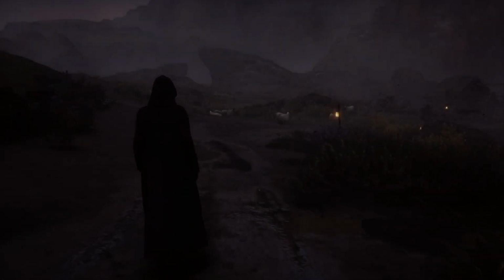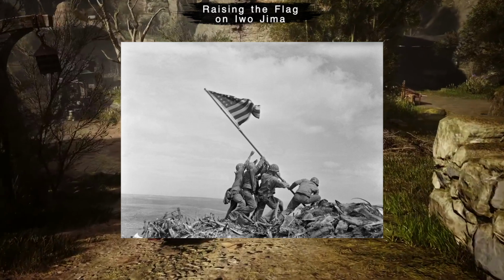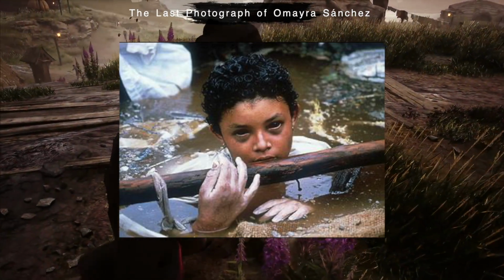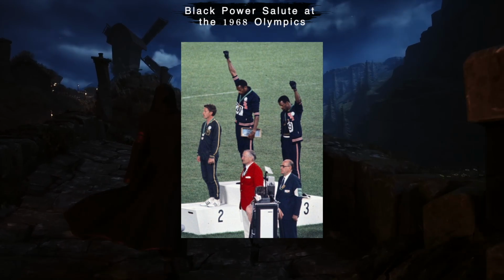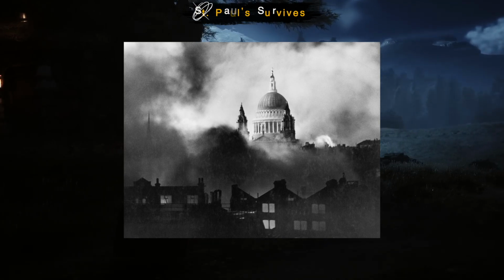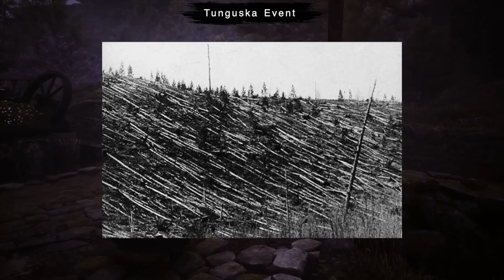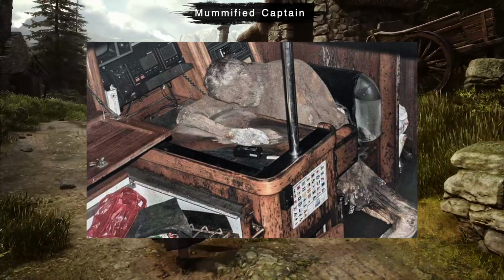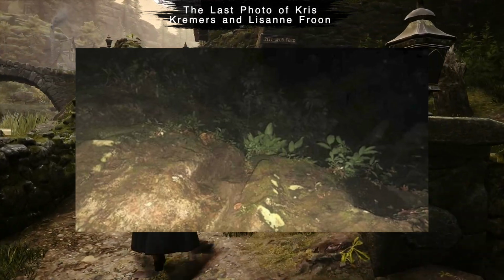The Iconic Photographs Iceberg Explained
so, this is going to start off with some of the most famous and thought-provoking photographs ever taken, starting with the top layers of our photographic iceberg. we'll be exploring iconic images like the "Bliss" wallpaper that graced millions of Windows XP screens and "The Blue Marble," a stunning photograph of Earth from space. Join us as we delve into the historical significance of "Raising the Flag on Iwo Jima," a powerful wartime image, and the haunting "Afghan Girl" photo, which captivated the world with its intensity. and then we'll discuss the momentous "Buzz Aldrin photographed by Neil Armstrong" during the Apollo 11 mission and the heart-wrenching "Tank Man" from the Tiananmen Square protests. Our journey will also take us through the "Hindenburg disaster" and the tragic story of "The Falling Man" from 9/11. Witness the cultural impact of the "Abbey Road cover" by The Beatles and the viral sensation of the "Instagram egg." We’ll also touch on the "1968 Olympics Black Power salute" and the eerie "Brown Lady of Raynham Hall" ghost photograph. Marvel at the iconic "Einstein sticks his tongue out" image and the "V-J Day in Times Square" kiss that symbolizes the end of World War II. As we venture further down the iceberg, we'll uncover the "Last photo of Princess Diana alive," the poignant "Crying Jordan" meme, and the enigmatic "Solway Firth Spaceman." We'll revisit the historic "Raising a Flag over the Reichstag" and the powerful "Boulevard du Temple" image. Discover the mysteries behind the "Solvay Conference 1927" that gathered the greatest minds in physics and the impactful "Rhein II" landscape photograph. We'll explore the history behind the "Kent State massacre" photo and the rediscovery of the "Titanic." We'll also delve into the awe-inspiring "Hubble Deep Field" images and the historic "Raising the Flag at Ground Zero."  the "First photo of a black hole" and the captivating "Marina Ginesta" photograph. We'll also explore the "View from the Window at Le Gras," the first known photograph, and the famous "Burning wind turbine" image. the poignant "First picture of the Moon" and the mysterious "Draper's improved Moon photo." We'll also delve into the "MESSENGER's family portrait," showcasing our solar system, and the first-ever "Selfie."